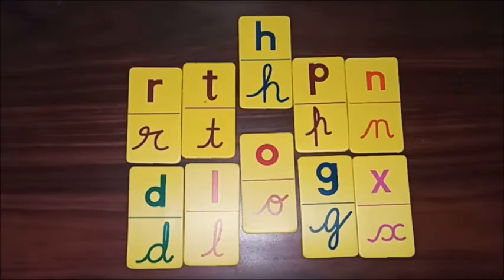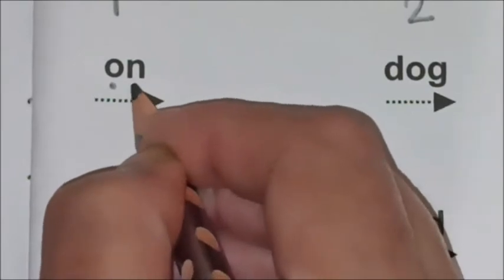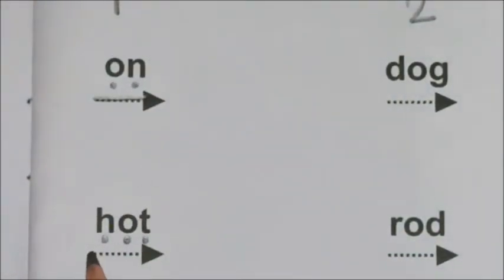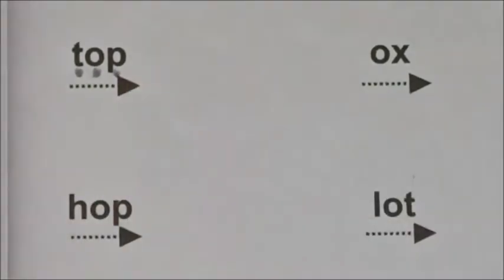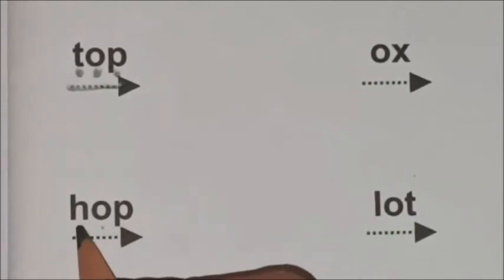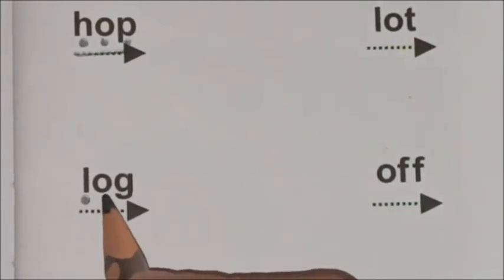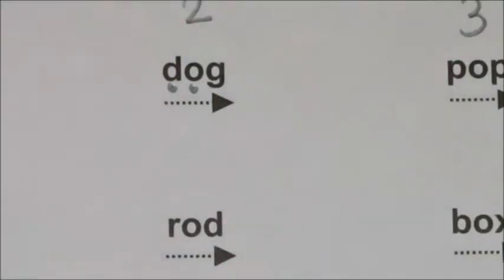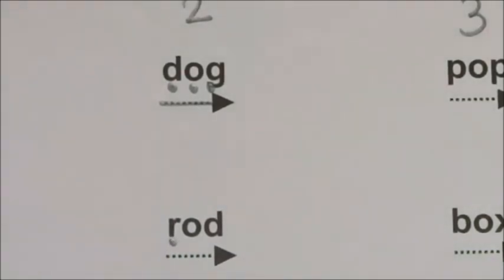Reading and Word Making 3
Reading words with o from the Reader Getting ready to read,pg 5- for an activity children will also make these words on their Alphabet Kit